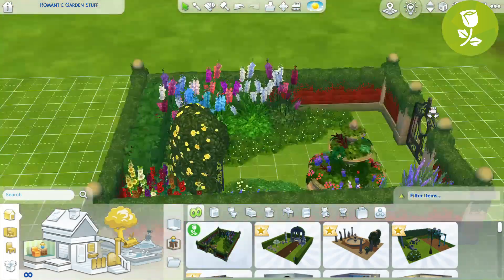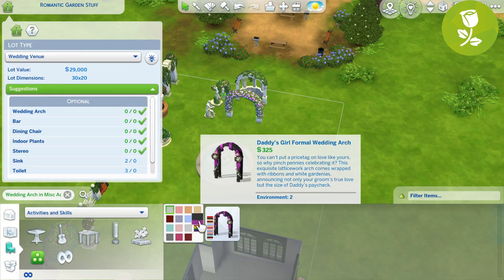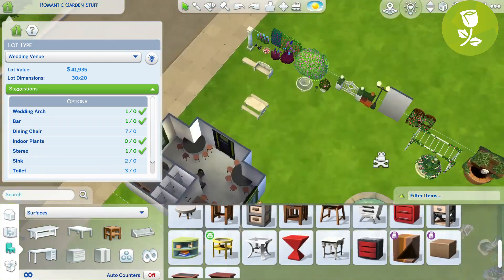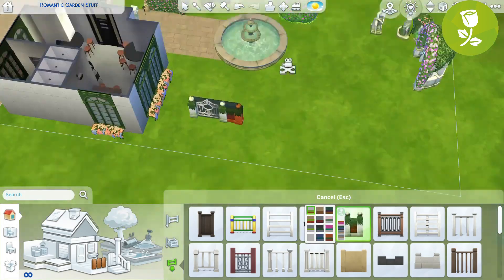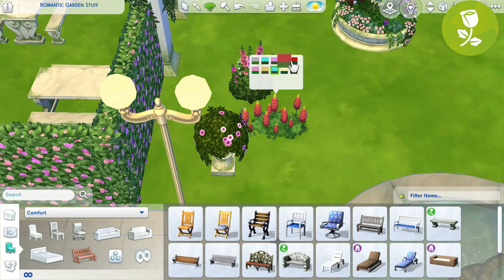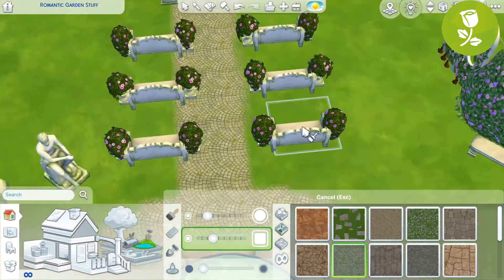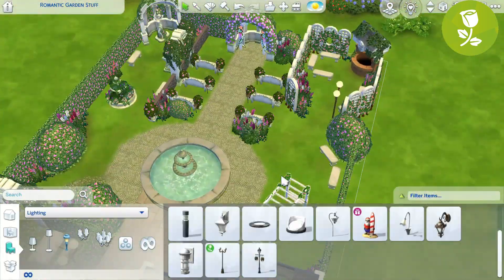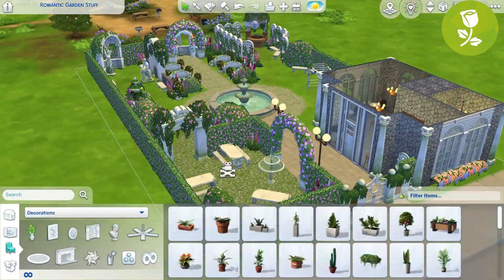The romantic garden stuff pack is FREE at the moment - The Sims 4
In this video, I built a wedding venue in The Sims 4.